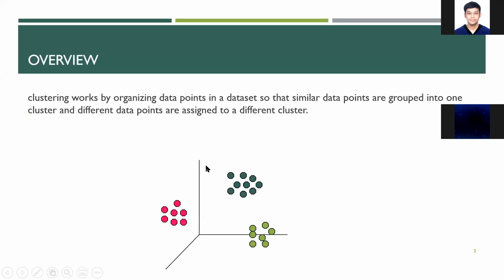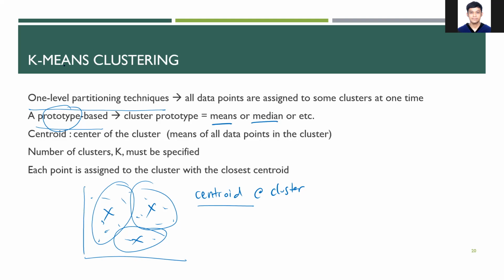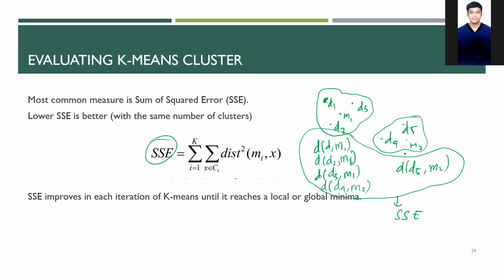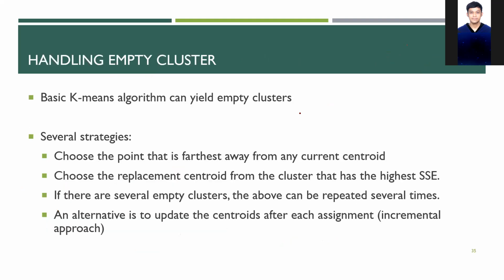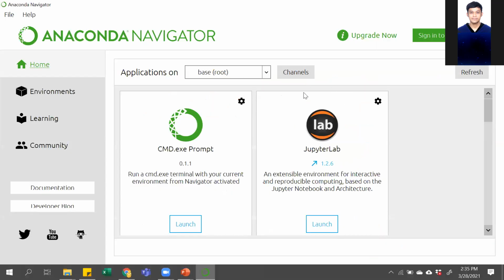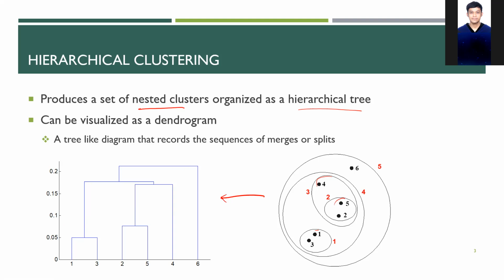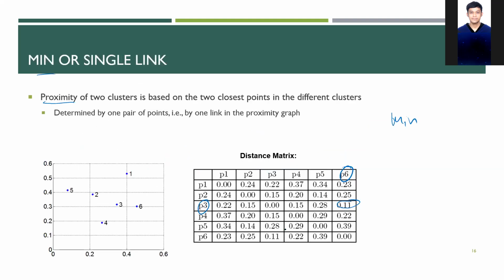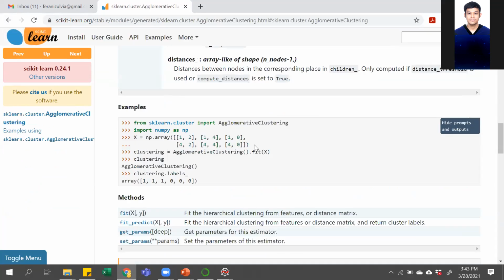IE313 Week 5 - Clustering